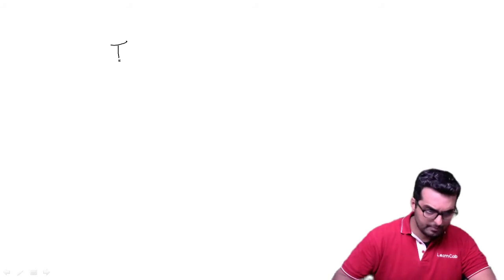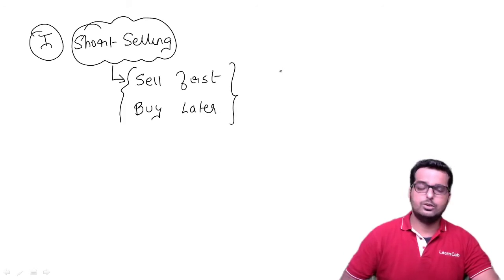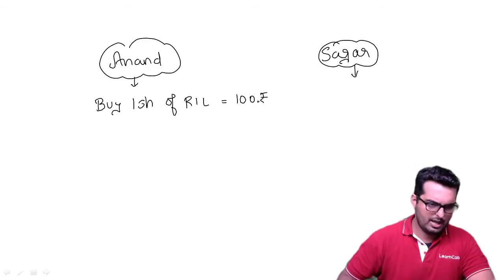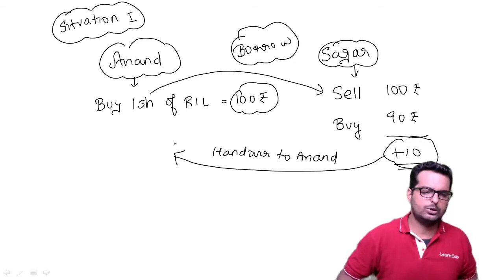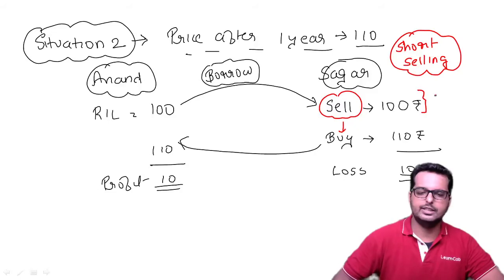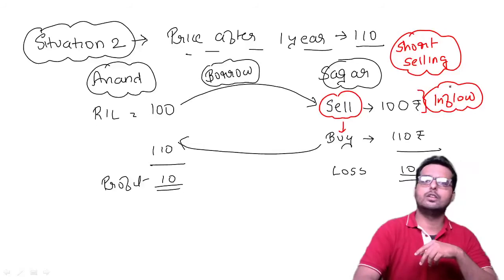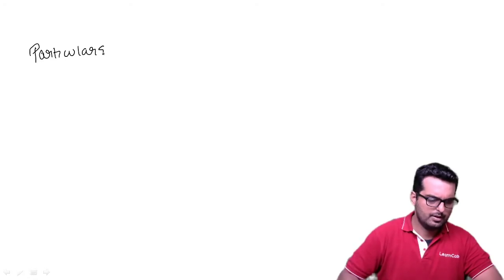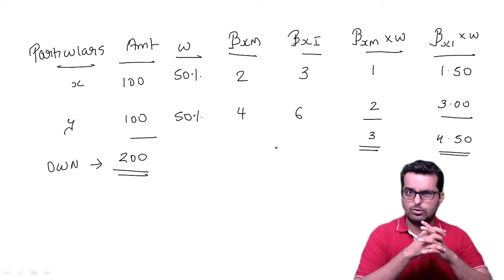TWO FACTOR MODEL